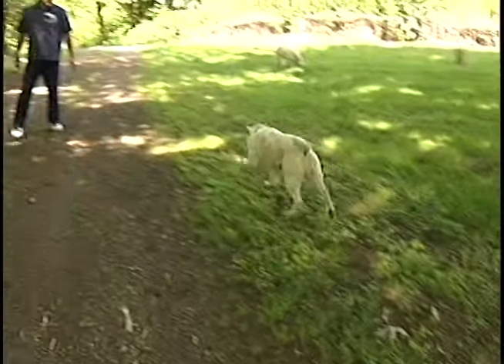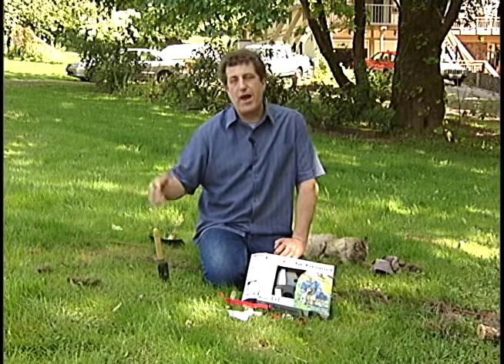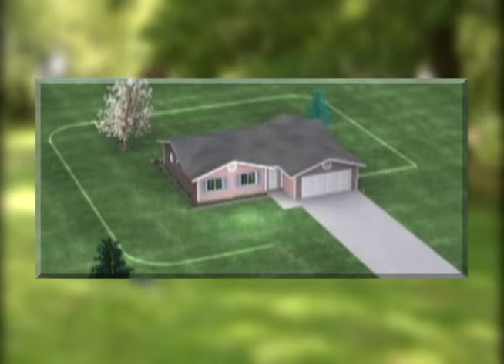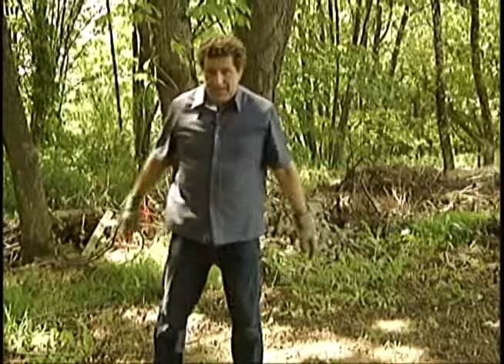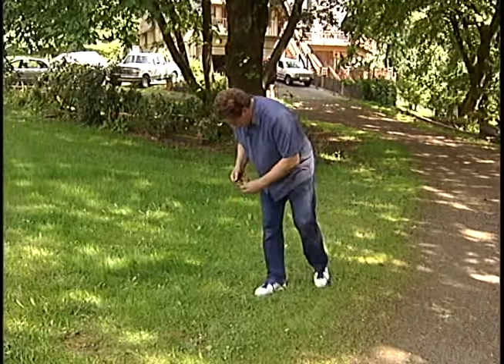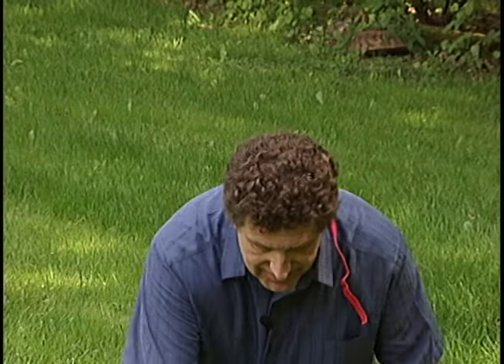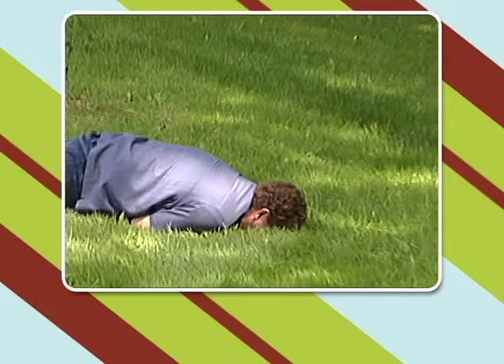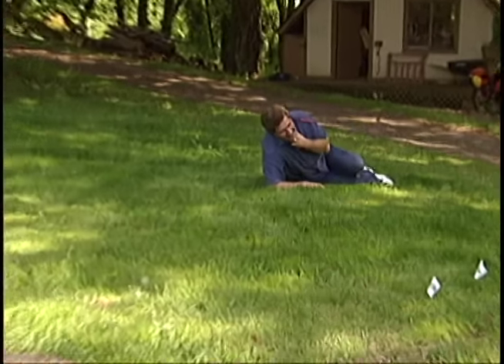Shock Collar: Invisible Fence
David Schmitke tests his dog's Invisible Fence collar in a way you shouldn't try yourself.